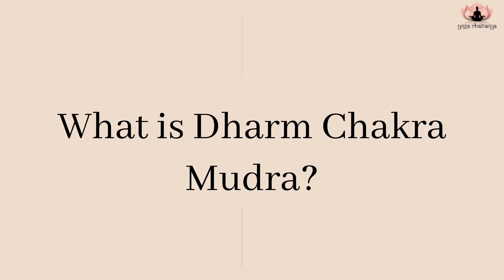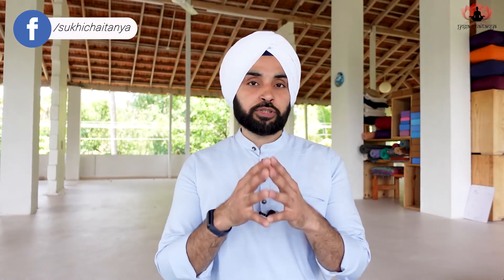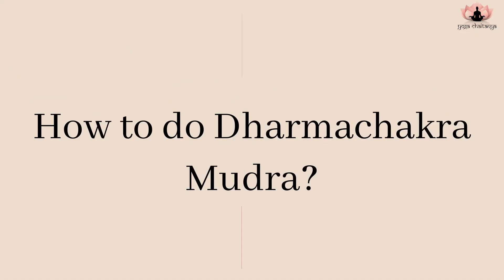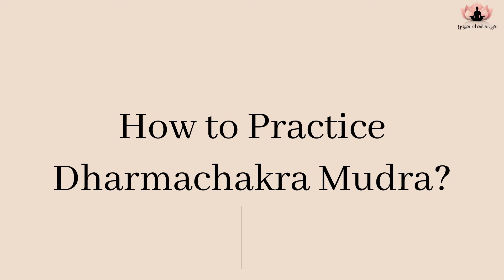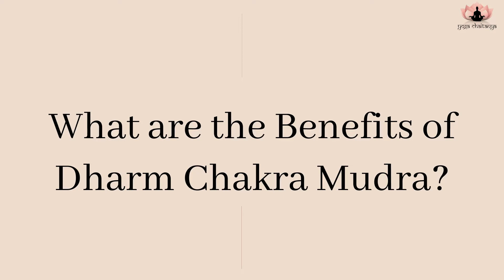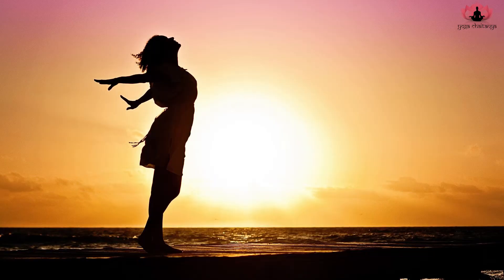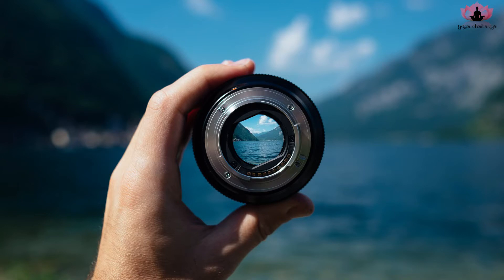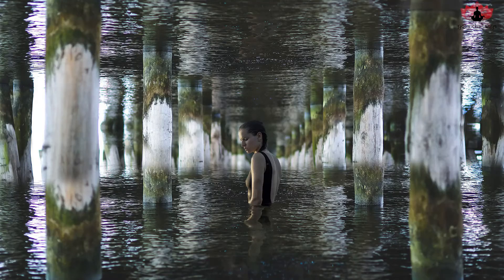What is Dharm Chakra Mudra and its Benefits| How to do Dharm Chakra Mudra| Ultimate Guide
Are you struggling with hyperactive thoughts, negative thoughts, anxiety & depression?

Do You want to increase your focus, and clarity of mind?
Increase peace of mind, and awareness.

or If you want to accelerate your spiritual journey, uplift your consciousness and reach deeper states of meditation then this video is for you.

In this video, I will explain you the complete science of Dharm Chakra Mudra.
What is Dharm Chakra Mudra?

How to do Dharm Chakra Mudra?

What are the amazing benefits of Dharm Chakra Mudra?

And how it can transform your life.

So watch the complete video.

Time Stamps

0:00 Intro

1:07 What is Dharm Chakra mudra?

1:39 How to do Dharm Chakra Mudra?

1:42 How to Practice Dharm Chakra Mudra?

2:59 What are the Benefits of Dharm Chakra Mudra?

If you want to know more about the different types of yoga mudras then please

If you want to know more about the different types of yoga then please

| Thanks |